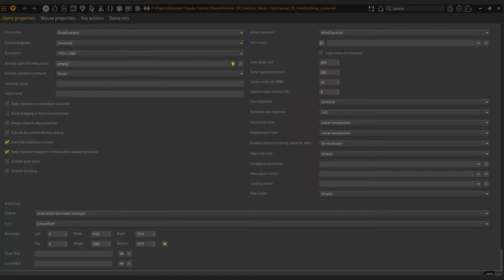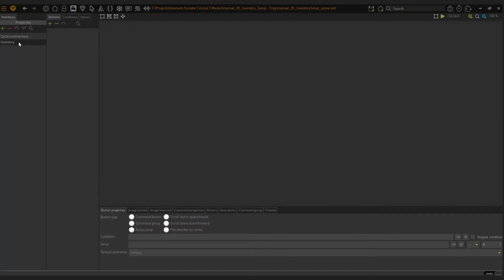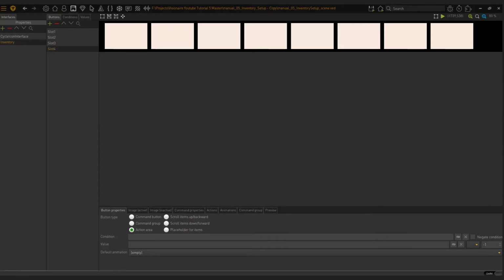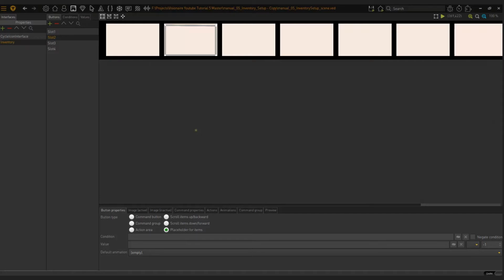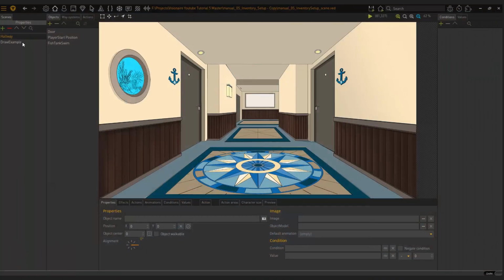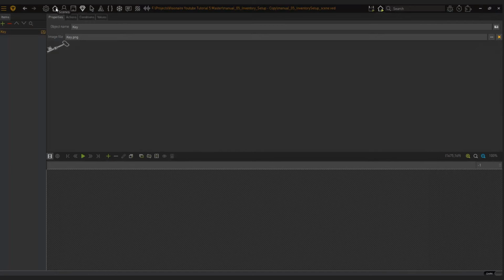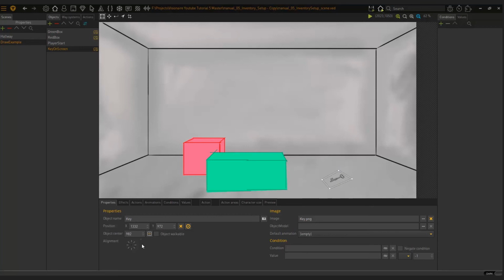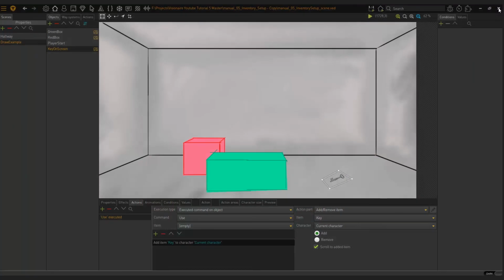Visionaire Studio Basics - Video 5 - Inventory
In this video we'll be looking at dealing with graphical elements.